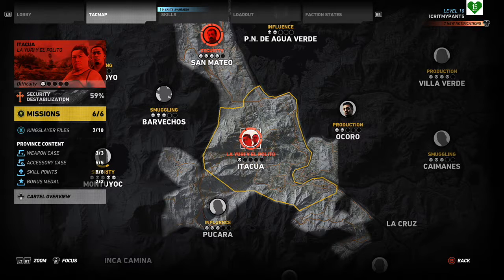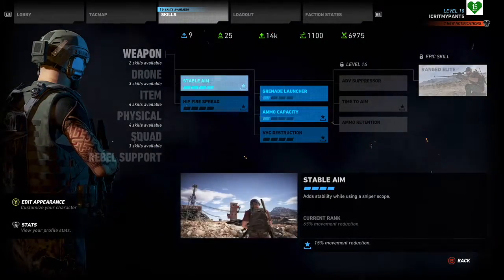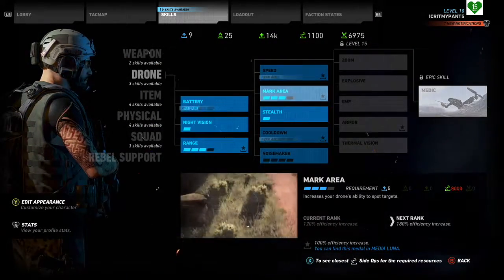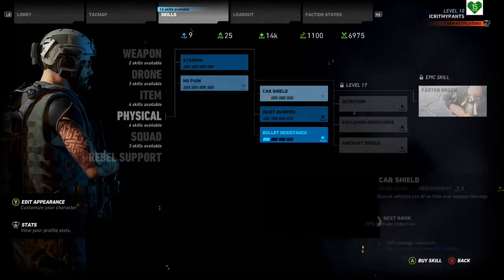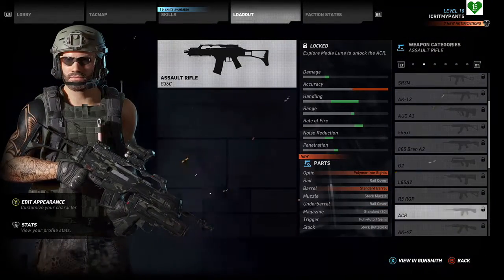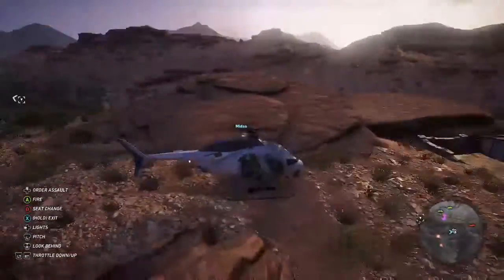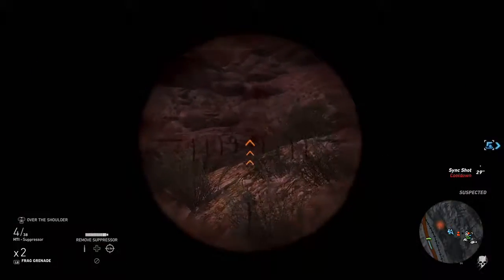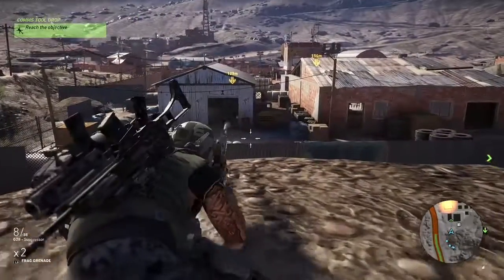GHOST RECON WILDLANDS TIPS AND GENERAL IMPRESSIONS